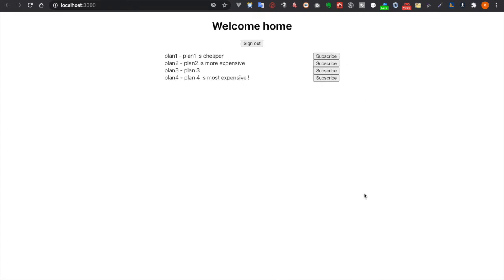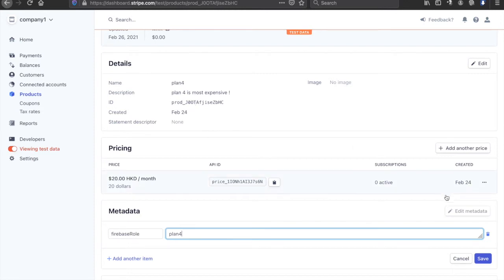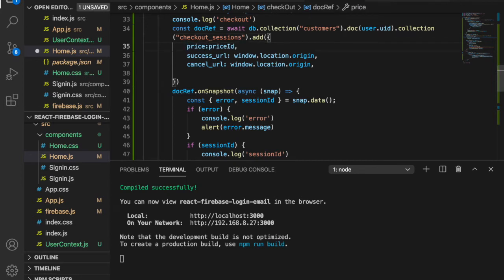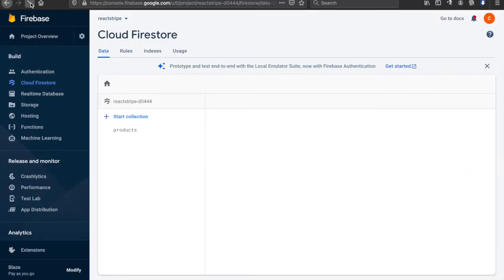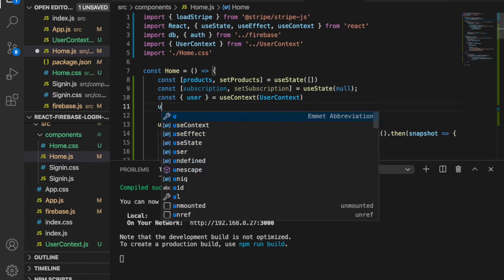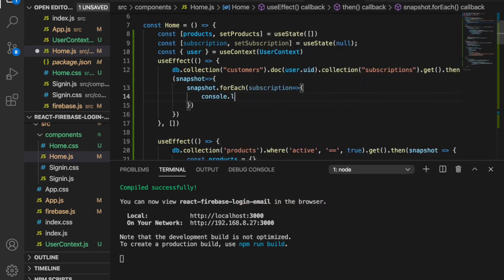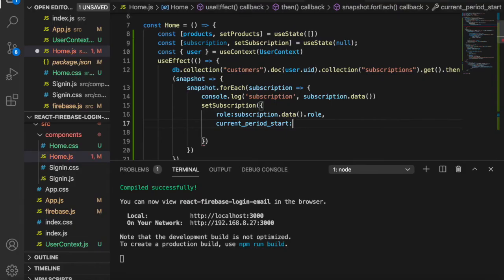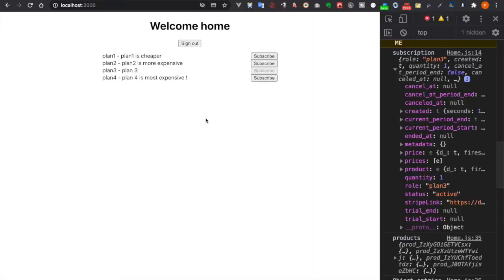React, Firebase, Stripe | Create a simplified Netflix clone#8 Check whether is current product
Macbook Pro

Camtasia